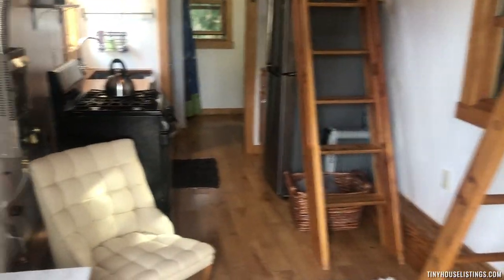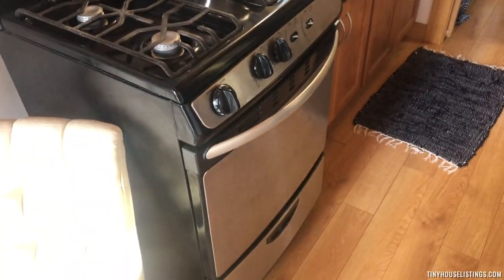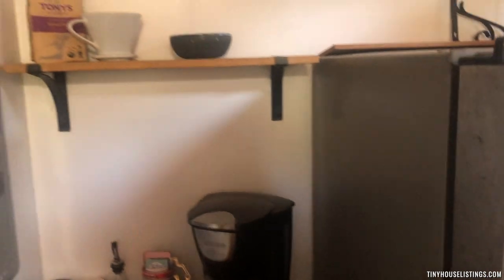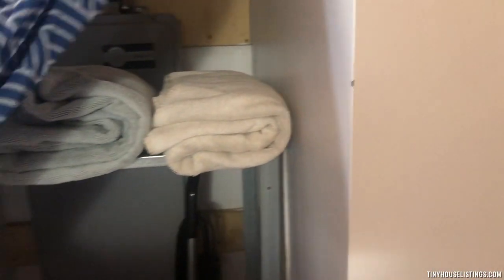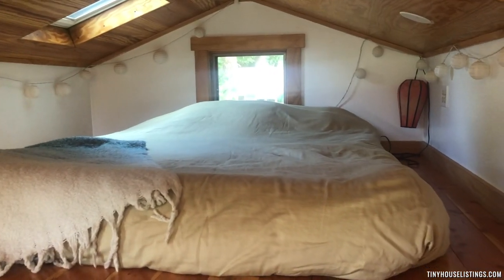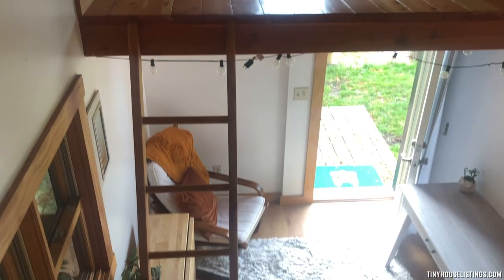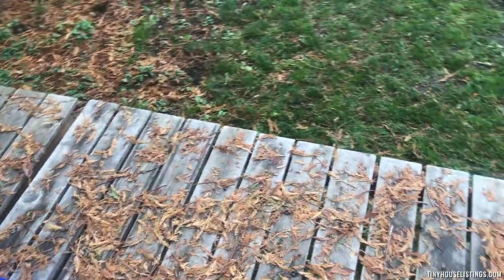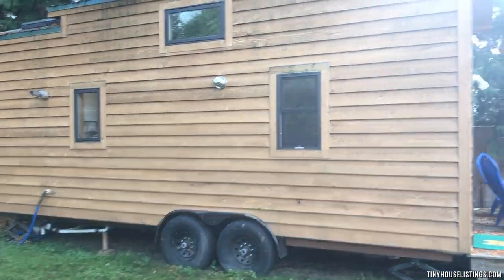This Tiny House Can Get Your Out of Debt FOREVER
"Tiny Houses on Wheels have certainly developed a “look” through the years. Like the ranch-style of the 1970s, the split-level of the 1980s, and the rise of the loft apartment in the early 1990s, the cabin look of the tiny house has been honored through a number of iterations."

The world's tiny house marketplace